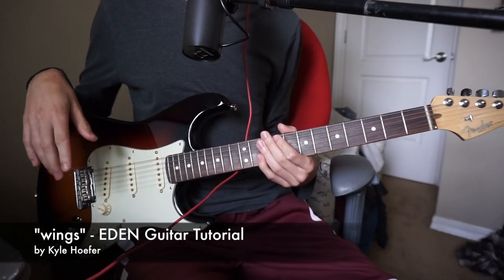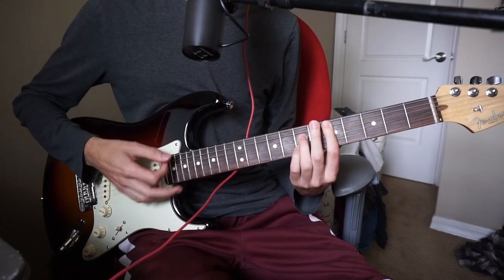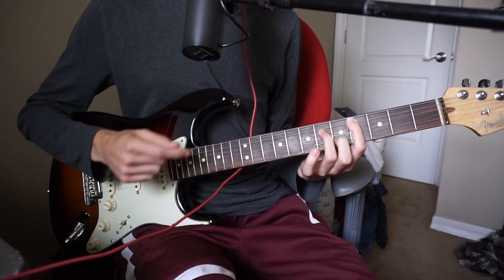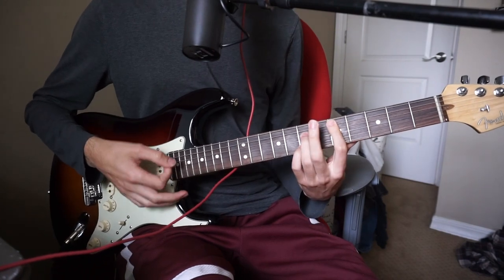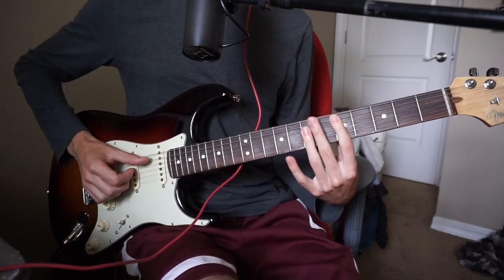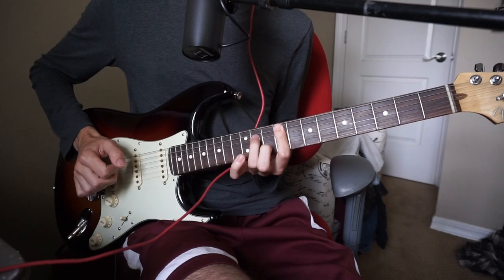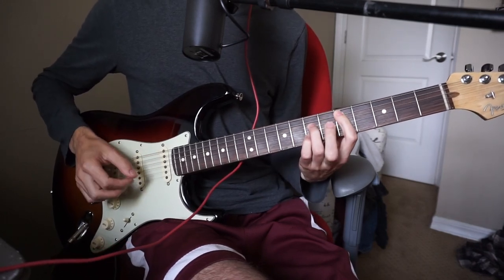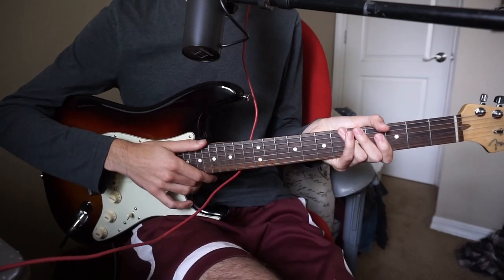"wings" Guitar Tutorial - EDEN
If you enjoyed, please check out another cover/tutorial!

Or check out some of my originals on Spotify!